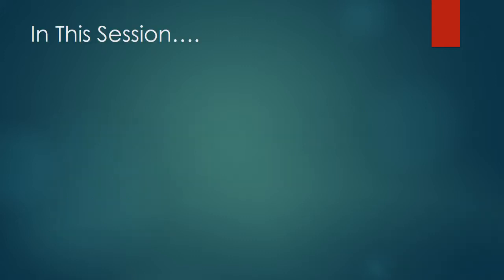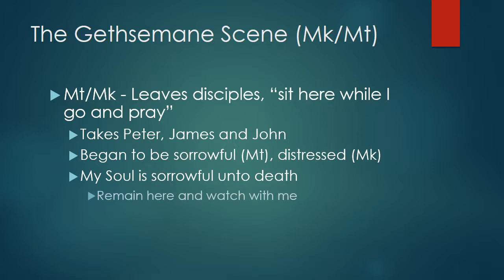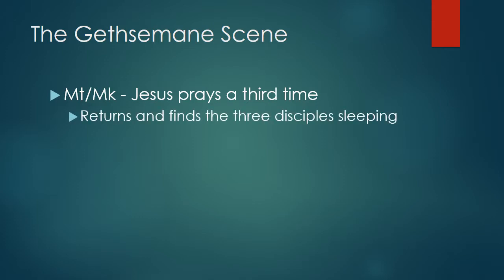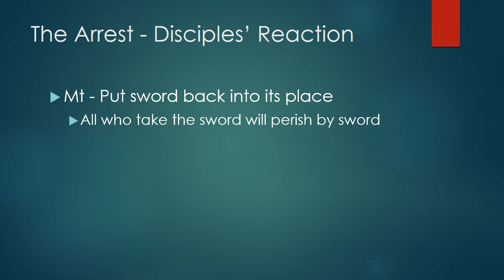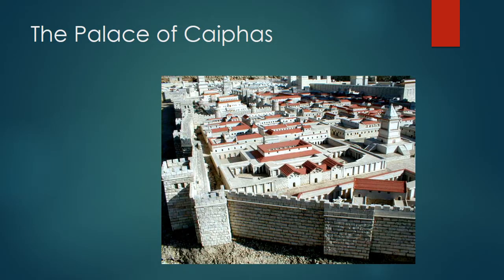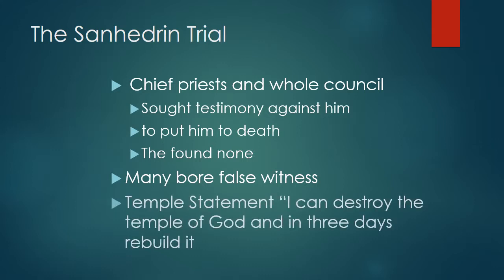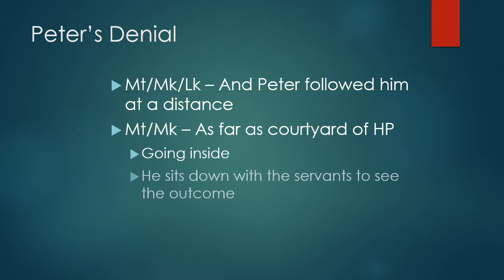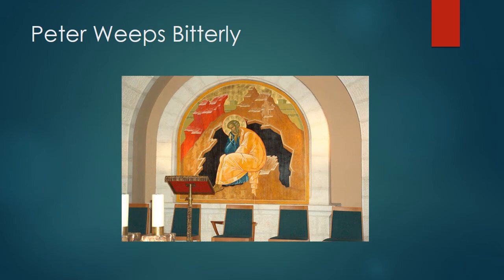Matthew Session #21 Audio